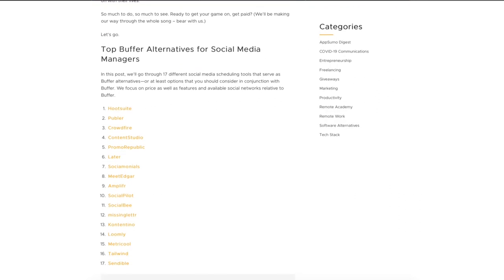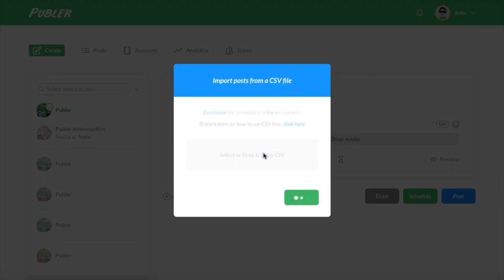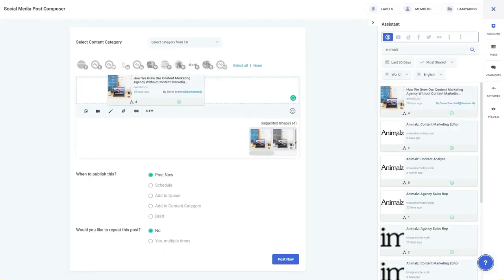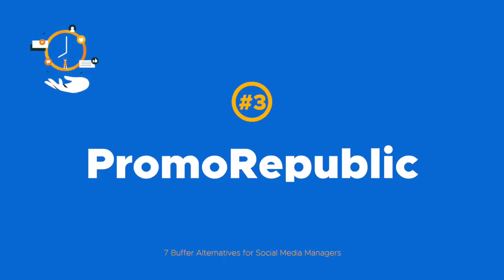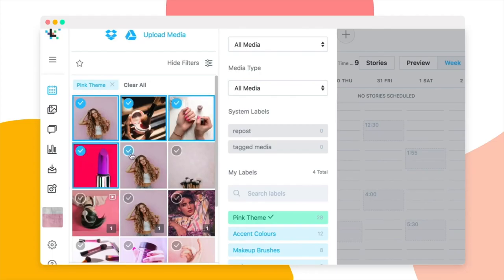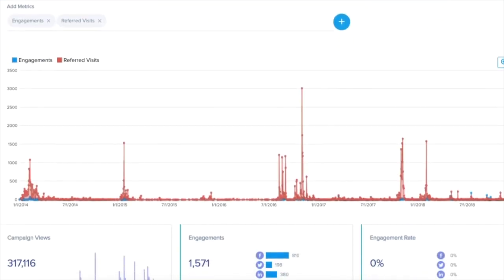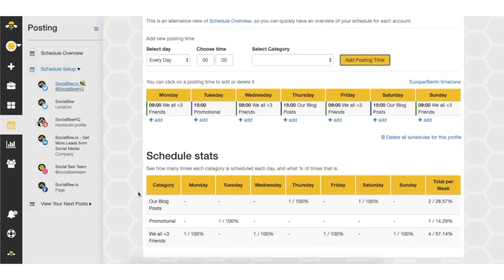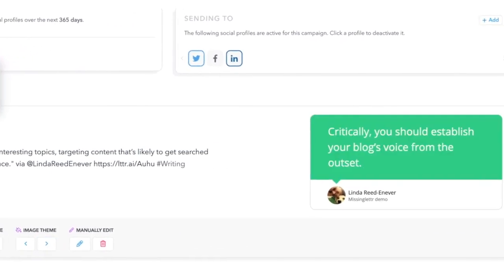7+ Buffer Alternatives 2020 | Best Social Media Schedulers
It’s no easy feat being an all-star social media manager — these are the best social media schedulers available in 2020.

✅ Publer - customize, preview, and schedule up to 500 posts simultaneously across all major social networks using a multi-post creator, bulk media uploader, CSV file, or RSS feed.

✅ ContentStudio - AI-powered personalized content recommendations, letting you create content for multiple channels, manage UTMs, and optimize for SEO right in the post editor.

✅ PromoRepublic - 7,500+ social media post templates and 100K stock images, and a Canva-like graphics editor.

✅ Later - direct Instagram-scheduling, management of Facebook, Pinterest, and Twitter. Create a shoppable feed and add multiple links to a single post on Instagram.

✅ Sociamonials - build campaigns with 16 different campaign layouts. You can also run sweepstakes, optimize for sharing, upload videos to YouTube, and use the social CRM to manage who downloads or refers prospects.

✅ SocialBee - all-in-one social media tool that lets you schedule posts, curate content, and grow an audience. Category-based scheduling so you can make sure you’re evenly posting about the topics you or your clients care about.

✅Missinglettr-  takes blog content and automatically turns it into social-ready posts spread out over a year (this tool truly does the work for you!). Using AI and machine learning to create post copy and adds hashtags.

Let us know which if your favorite in the comments 🙌

🔔Never miss another video!